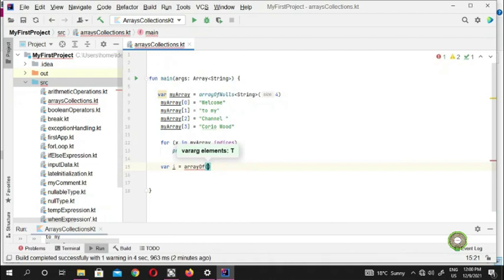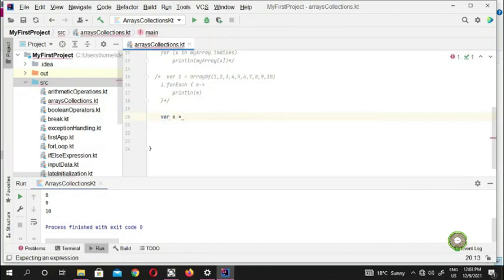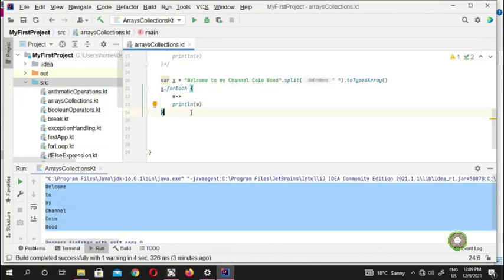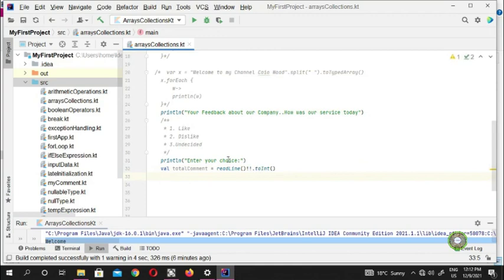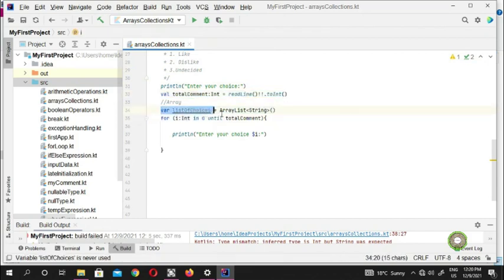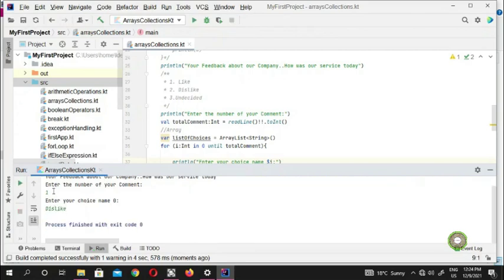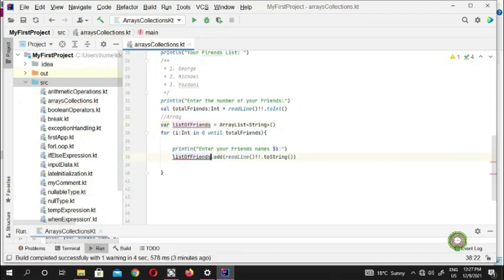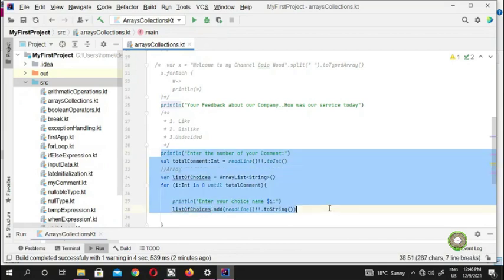Introduction to Kotlin Arrays - Part 2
Learn Kotlin, learn Kotlin Arrays